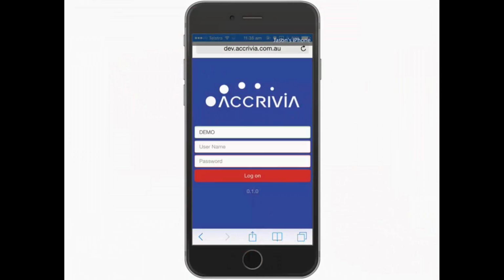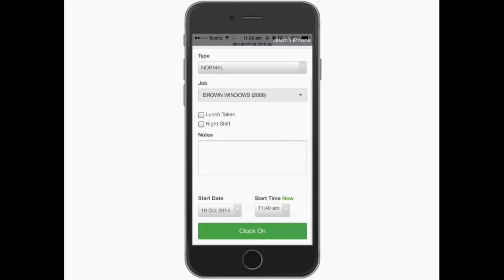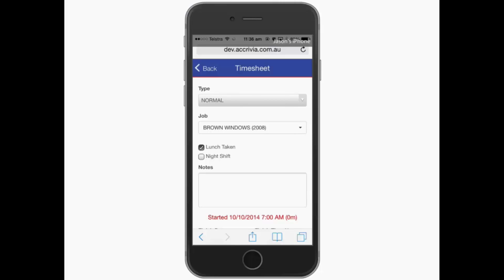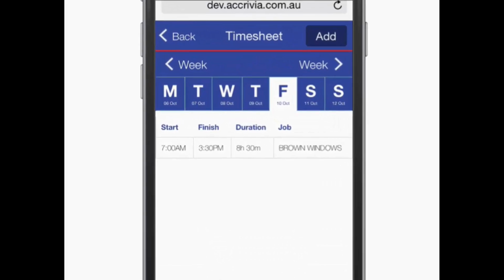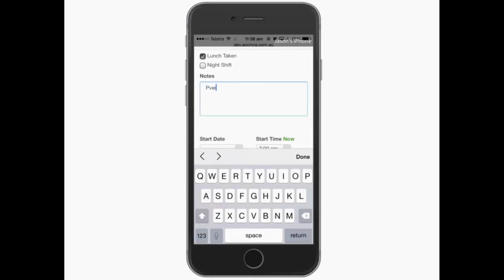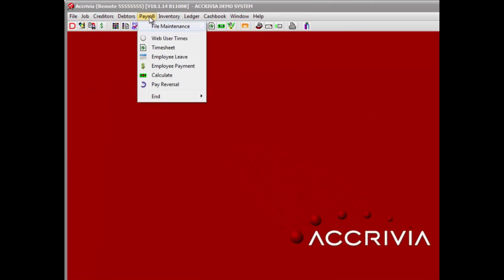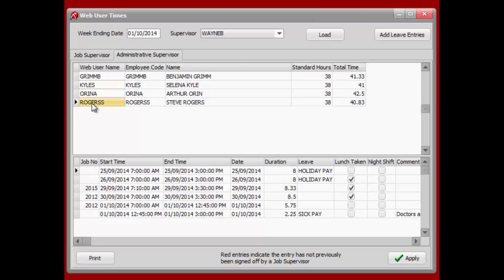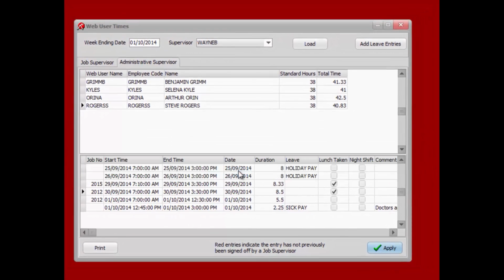Road Show 2014 - 07 Payroll Time Sheet from Mobile Devices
This video looks at how the newly released web timesheets screen for Accrivia can provide efficiencies and improve accuracy for job based employees.